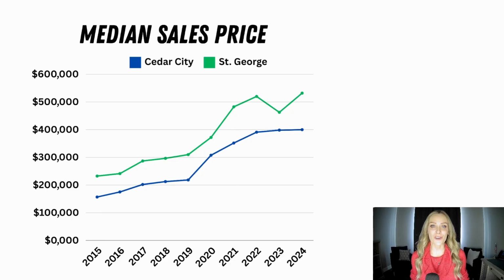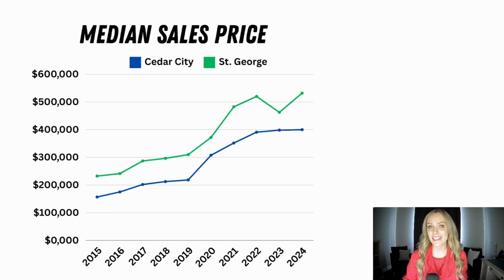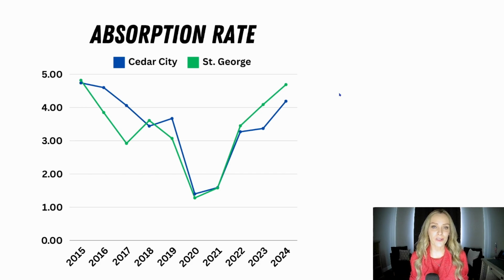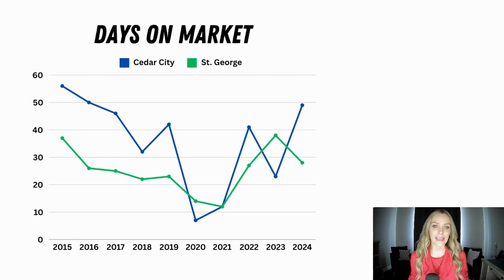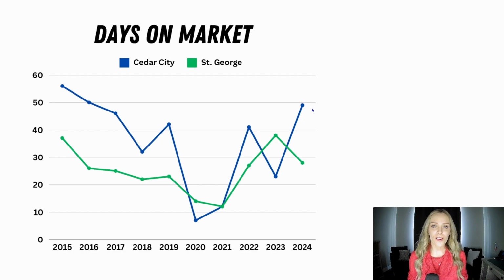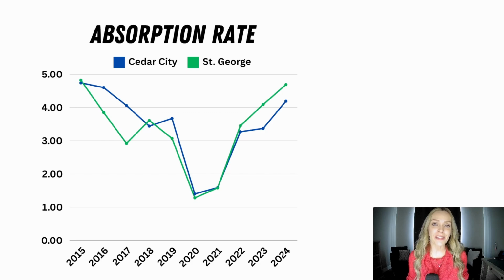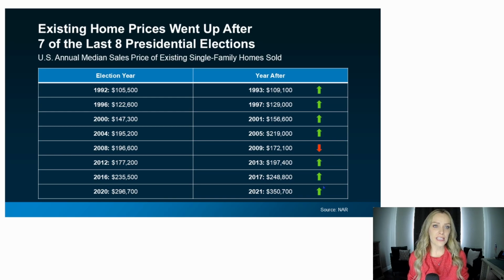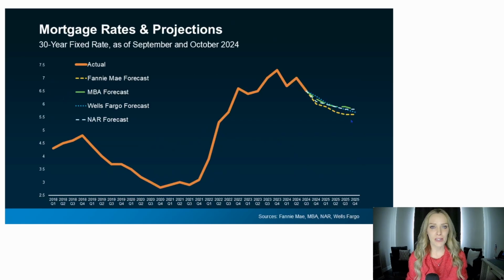2024 November Housing Market Update for Southern Utah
This video includes the  2024 November housing market update for Cedar City, Utah and St. George, Utah. We take a look at how the housing market is fluctuating in these two areas as it combats inflation, unemployment, and the presidential election.

Elizabeth Prisbrey
REALTOR®️
Stratum Real Estate Group
Lic. 12621776-SA00

***VIDEO CONTENT LIST***

00:00 Intro
00:24 2024 November Housing Market Update
16:26 Outro